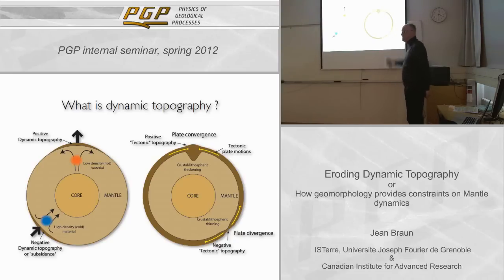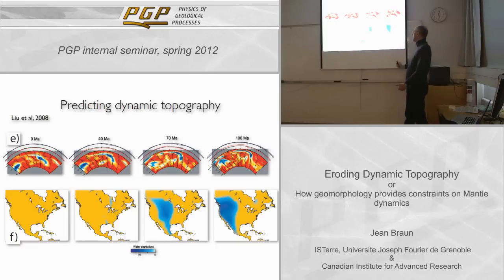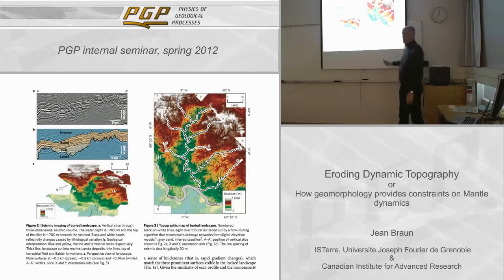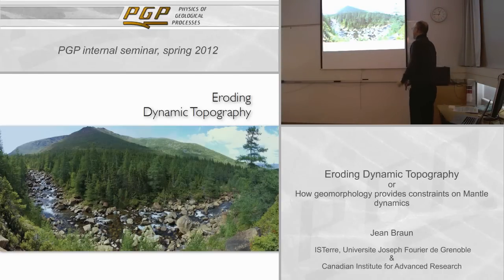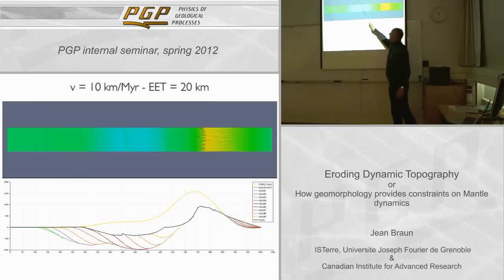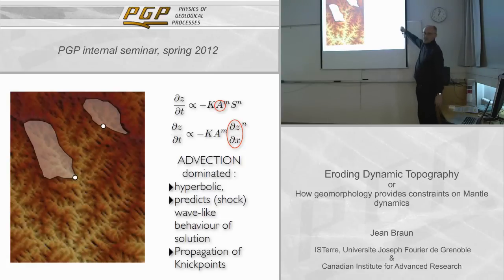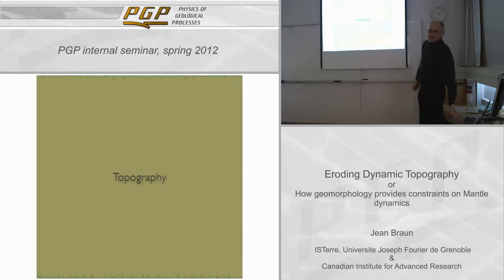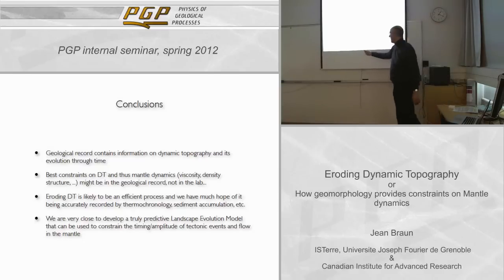Lecture - Eroding Dynamic Topography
Dynamic topography is the deformation of the Earth surface caused by the flow in the mantle.
Jean Braun (ISTerre, Université Joseph Fourier de Grenoble) shows that today's erosion record contains information on paleotopography and can be used to constrain the mantle flow and tectonic events in the past.